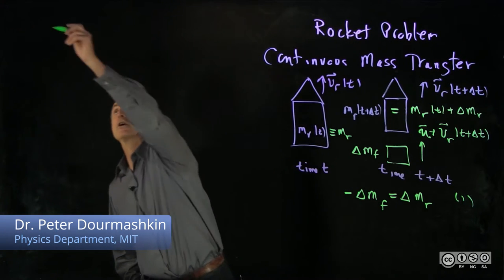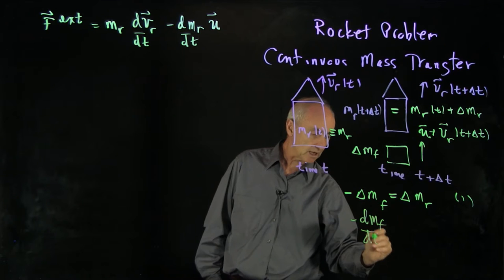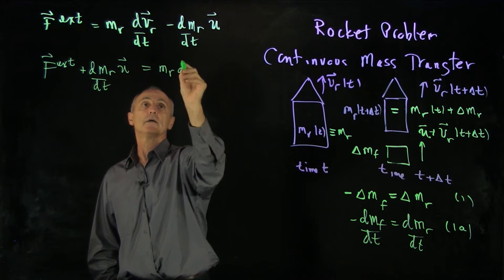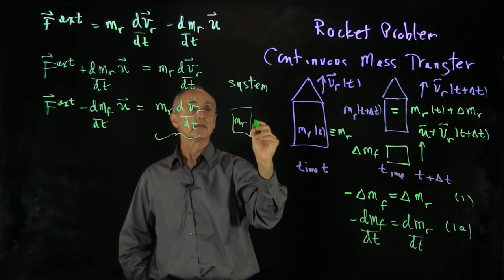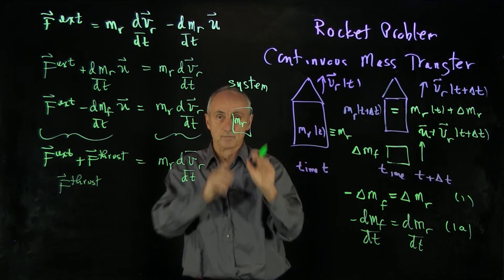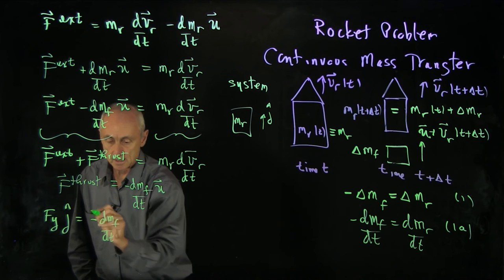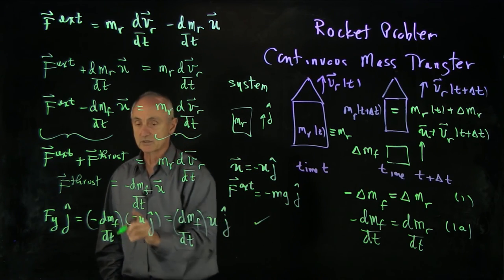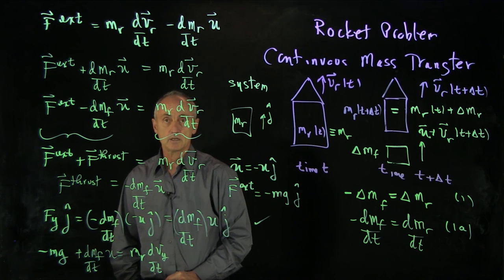19.5 Rocket Problem 5 - Thrust and External Forces